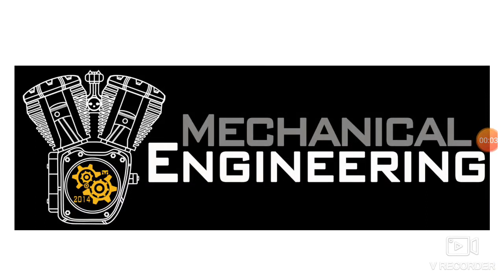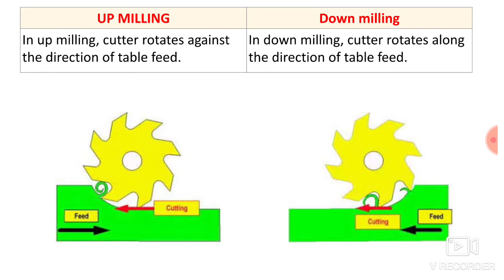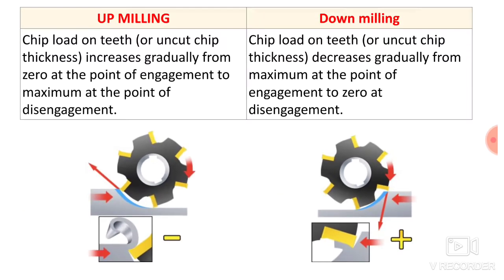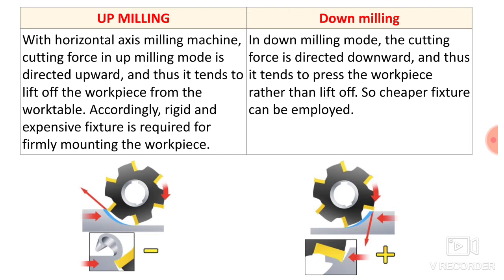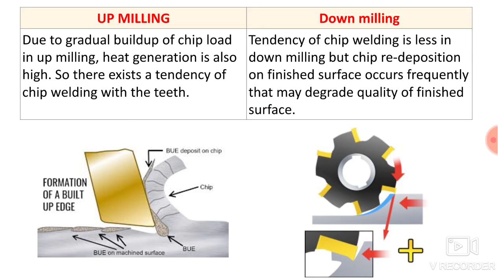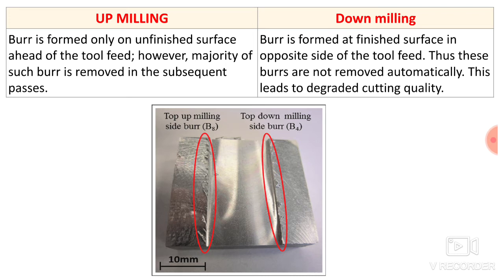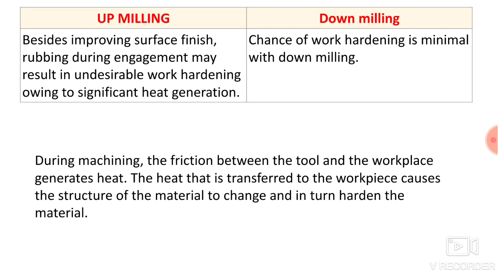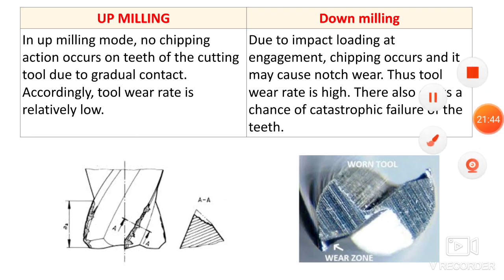Difference Between UP Milling and DOWN Milling- Mechanical Engineering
application of up milling and down milling
up milling and down milling quora
up milling and down milling in hindi
up milling and down milling nptel
explain with neat sketch up milling and down milling process. also state advantages and limitations
up milling and down milling video
why is down milling generally avoided
up milling wikipedia
Tools used for machining

Machine Tools are Machines for

milling machine diagram

milling machine tools

milling cutter

side milling operation

working principle of milling machine

types of milling operations pdf

vertical milling machine operations

milling machine definition

cutting tools

mechanical engineering

mechanical jobs

mechanical gate

mcq mechanics

mechatronics mcq